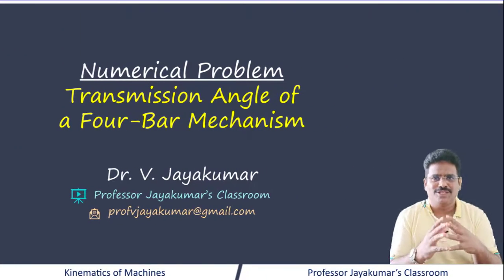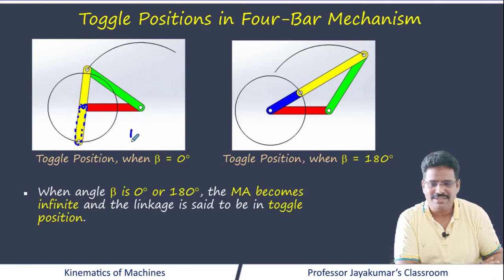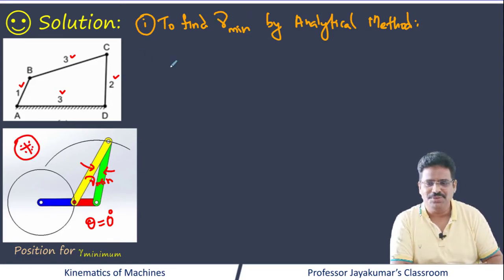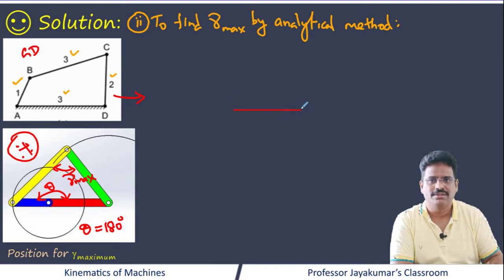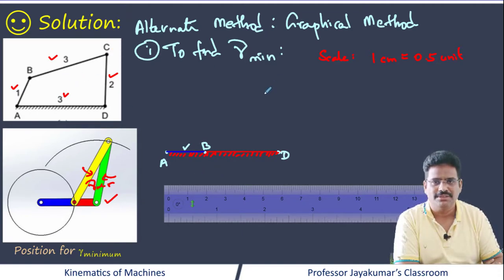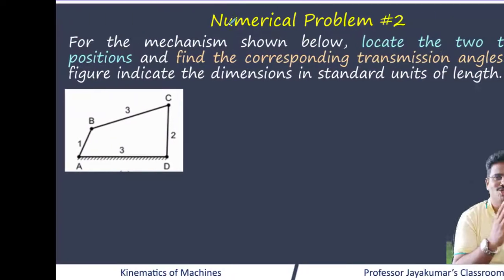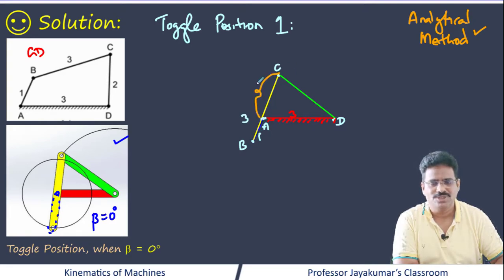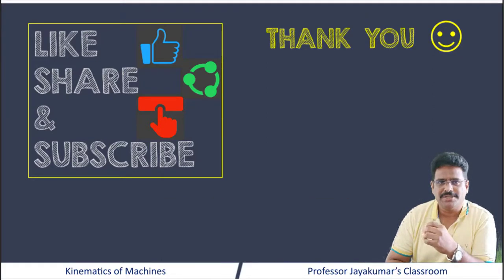Lecture 14: Numerical Problems on Transmission Angle of Four-Bar Mechanism | Toggle Positions | KOM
In this video, Numerical Problems on the determination of Minimum and Maximum Transmission Angles, and the values of transmission angles corresponding to two Toggle Positions, by both Analytical & Graphical Methods, are presented with a step-by-step procedure.

Timestamp
00:00 Context Setting
00:45 Recap on Positions of Min. & Max. Transmission Angle
01:55 Recap on Toggle Positions
02:49 Numerical Problem 1
03:41 Solution by Analytical Method
07:00 Solution by Graphical Method
10:12 Numerical Problem 2
11:10 Solution by Analytical Method
13:17 Problem for Practice